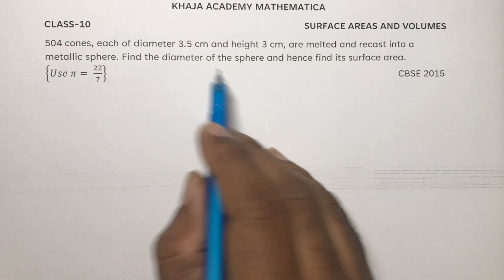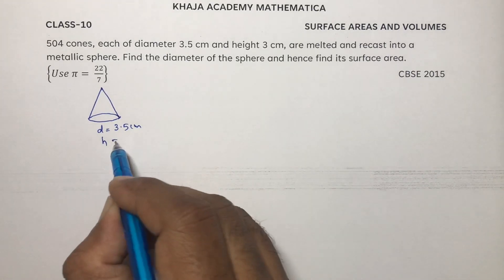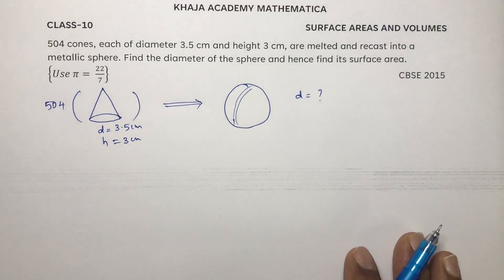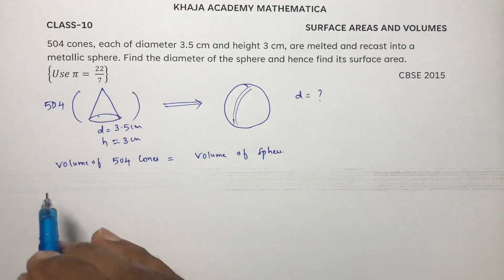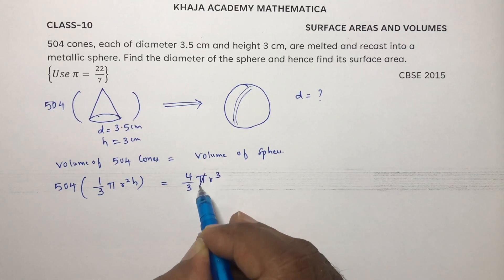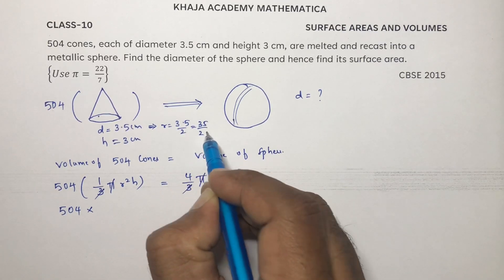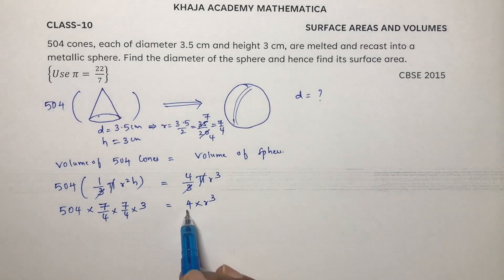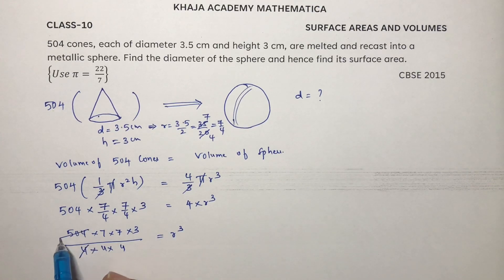504 cones, each of diameter 3.5 cm and height 3 cm, are melted and recast into a metallic sphere.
504 cones, each of diameter 3.5 cm and height 3 cm, are melted and recast into a metallic sphere. Find the diameter of the sphere and hence find its surface area. {Use π= 22/7}